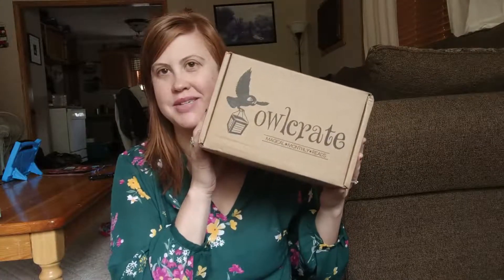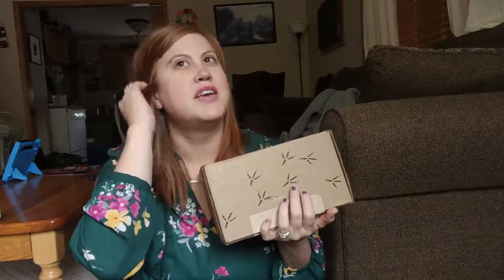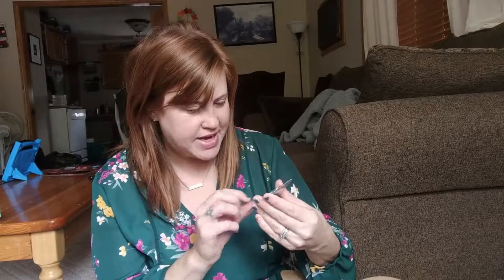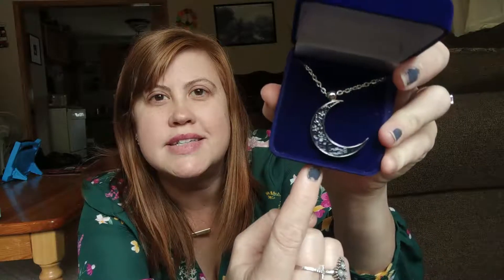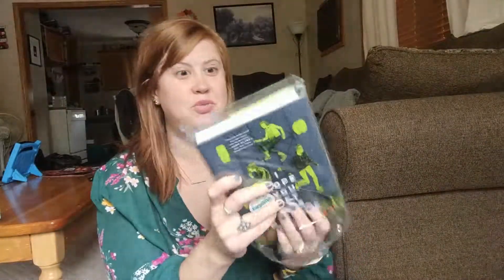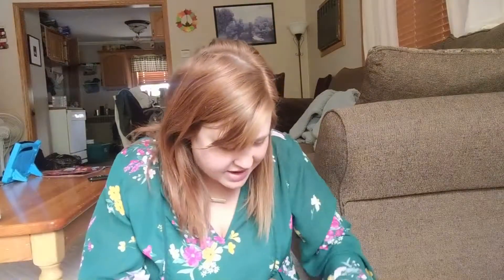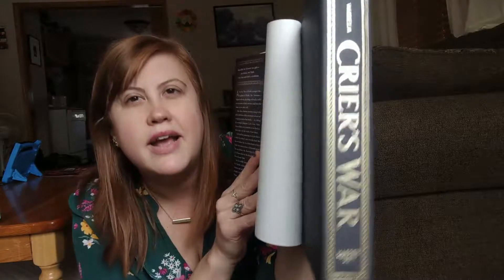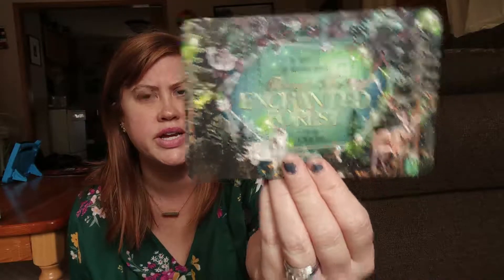Owlcrate October Unboxing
Scribd Use my link to sign up and you'll get 60 days free (I get a free month too)

Missie Schumaier
4501 40th Ave S